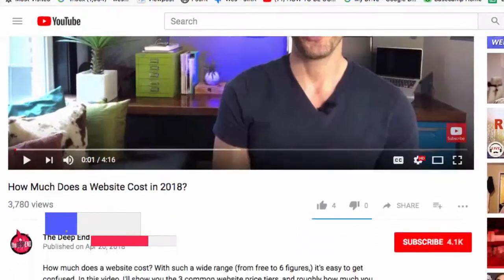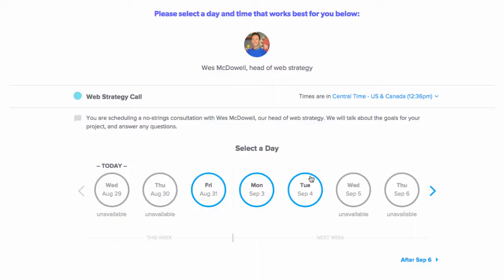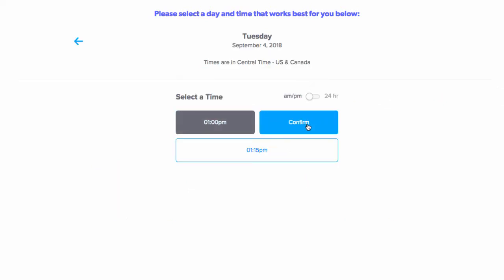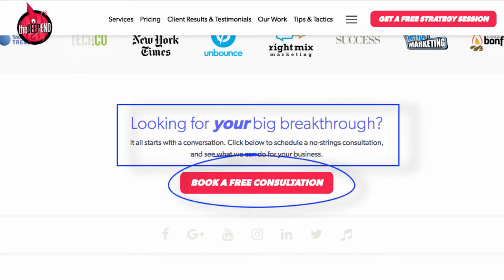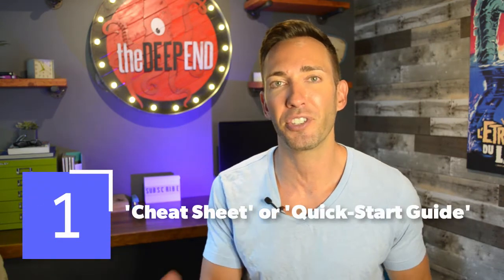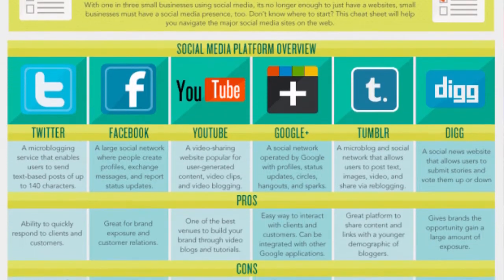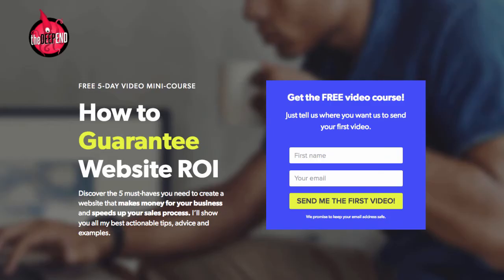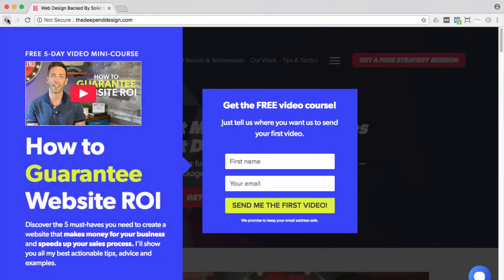How to Get Leads From Your Website, Quick & Easy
If you want to learn how to get leads from your website, I'm going to show you the 2 different types of leads to focus on, as well as some fresh lead magnet ideas that are working amazingly well right now. Forget the old newsletter signup, or ebook — those just aren't enticing enough, and people have gotten smarter. These ideas will encourage more signups, and help you actually engage with your prospects in a meaningful way. The result? More future CUSTOMERS entering your funnel every single day.

Or, want a Free Consultation with me?